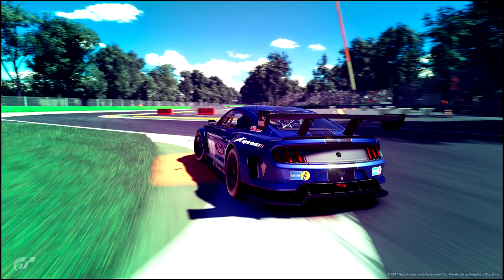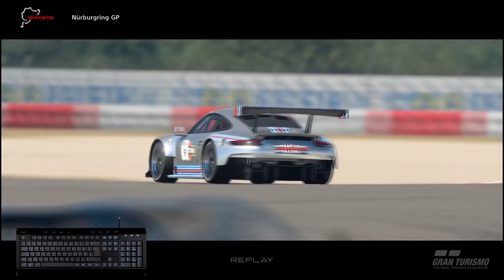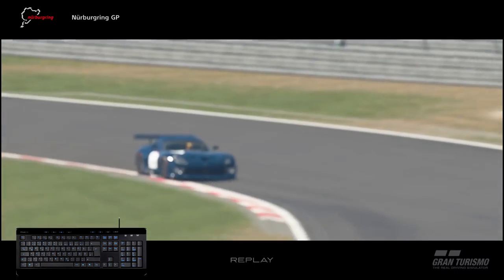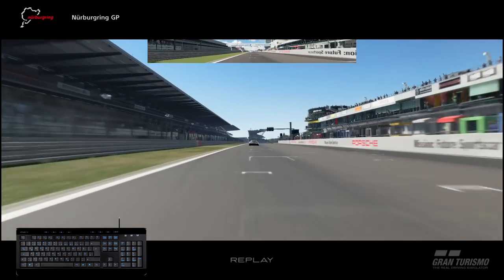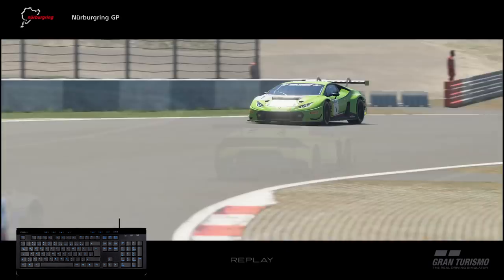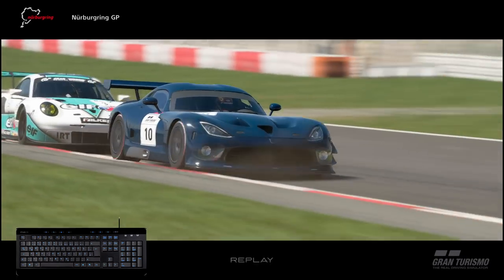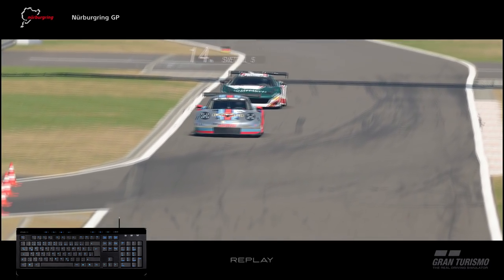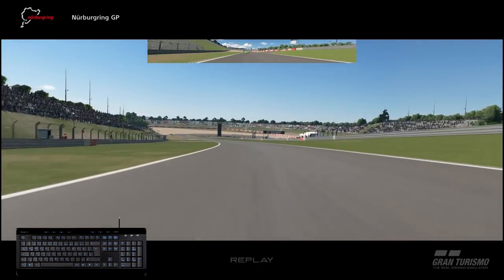GT SPORT SECRET KEYBOARD CONTROLS HOW TO TURN NAME TAGS OFF IN REPLAYS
WELCOME TO MY GT SPORT SECRET KEYBOARD CONTROLS VIDEO FEATURING GR.3 BATTLE AT NURBURGRING GP TAKEN FROM TOP SPLIT SPORT MODE DAILY RACE.